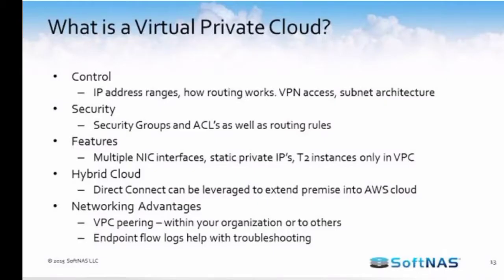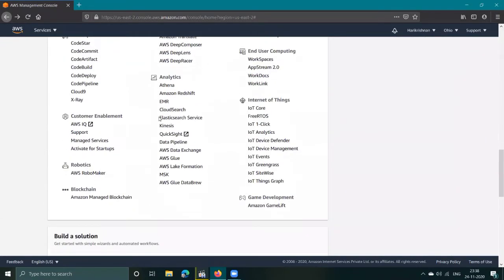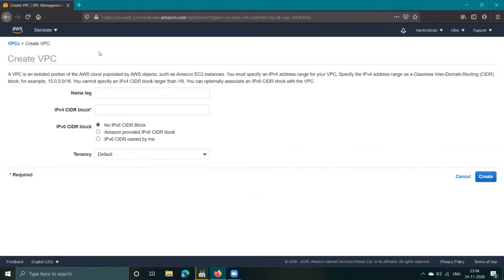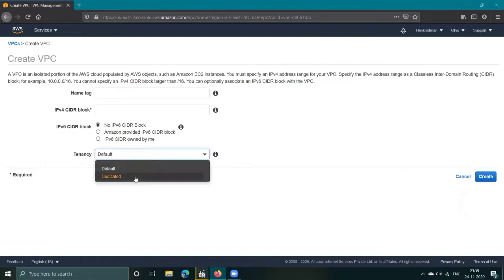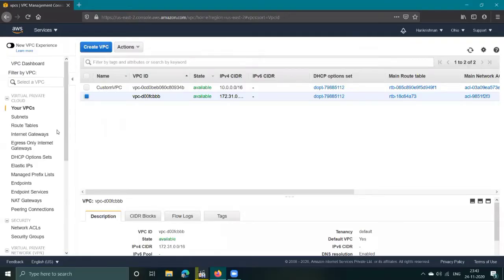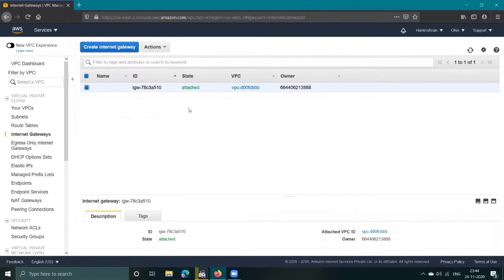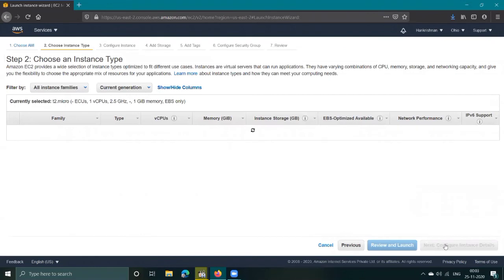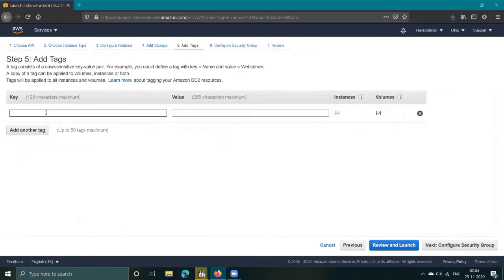November 25, 2020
This vedio is intends to give you a thorough understanding of networking with custom vpc in AWS cloud environment.